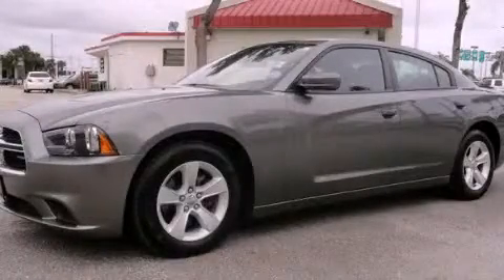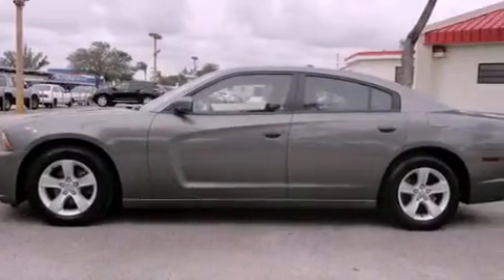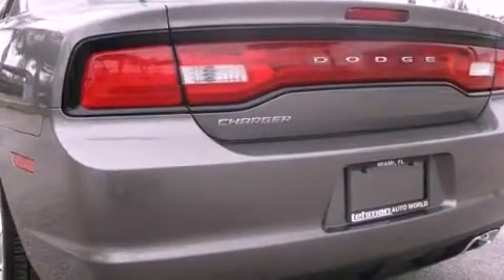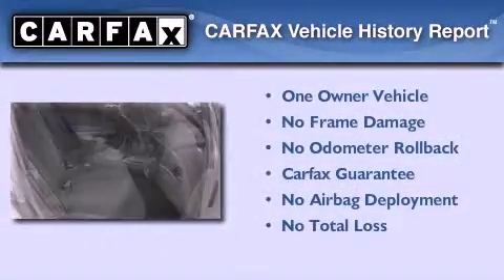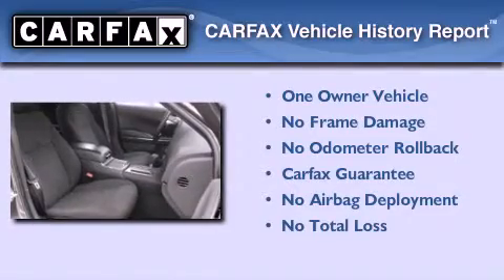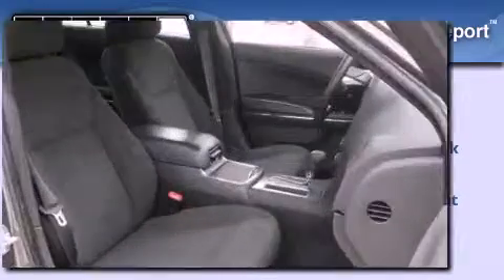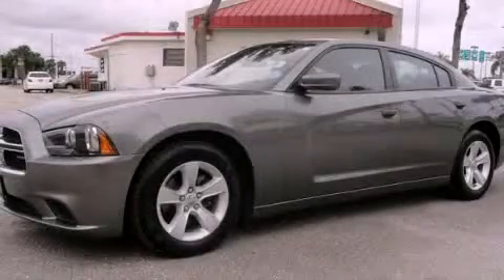2012 Dodge Charger Miami FL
Year : 2012
 Make : Dodge
 Model : Charger
 Engine : pentastar dohc 24v v6
 Trans . : automatic
 Exterior : tungsten metallic clearcoat
 Miles : 27,710
 Interior : tungsten metallic clearcoat

 Lehman Mazda

 2012 Dodge Charger Miami FL